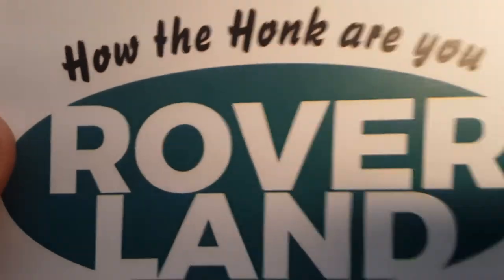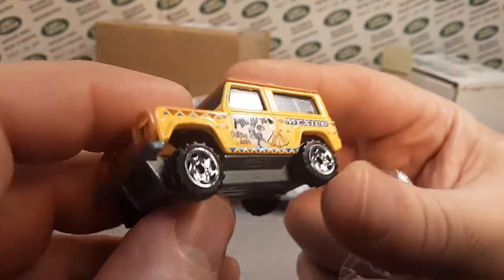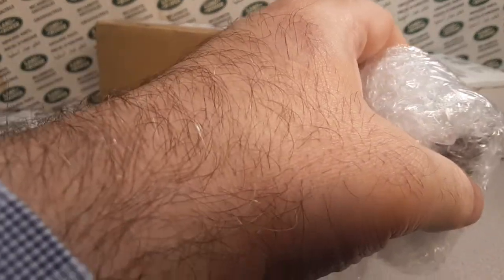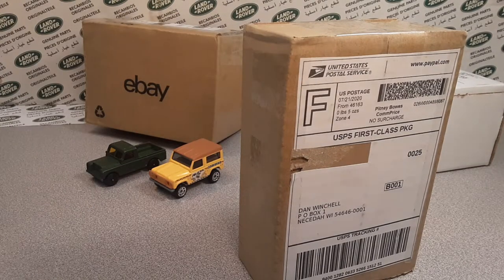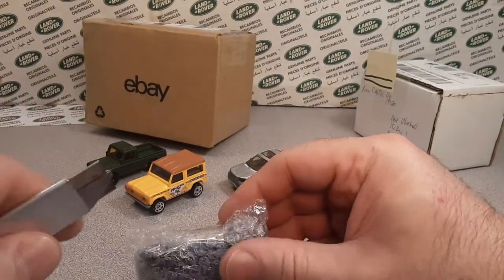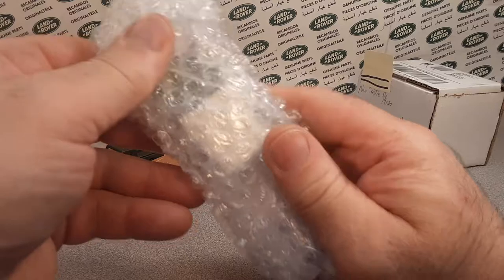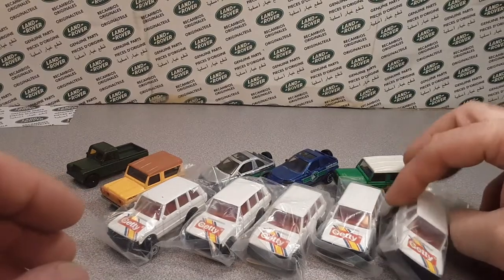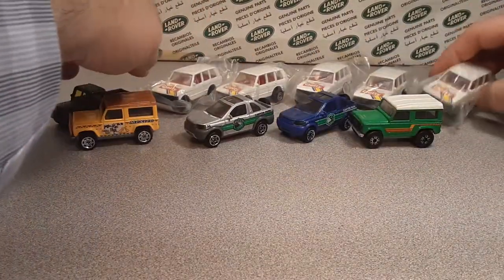Rover Land Unboxing Saturday!! Land Rover Style!!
Rover Land  Unboxing Saturday!!    Enjoy!
Sit back and grab a cool one, and enjoy an unboxing video!
LAND ROVER  STYLE!!

My Address:
Dan Winchell